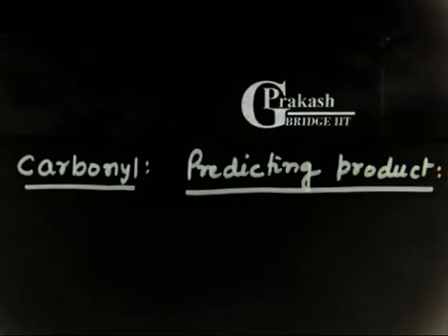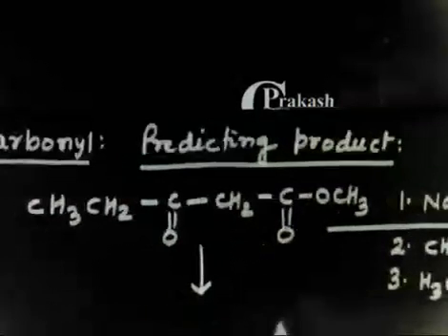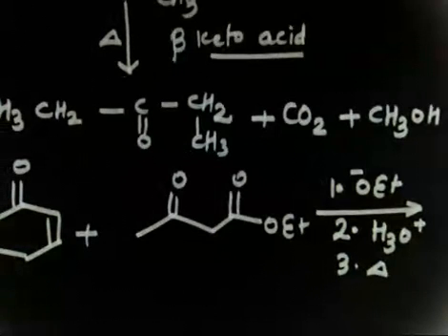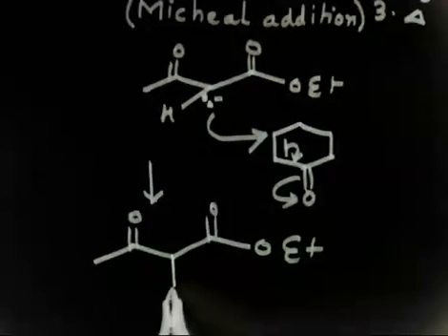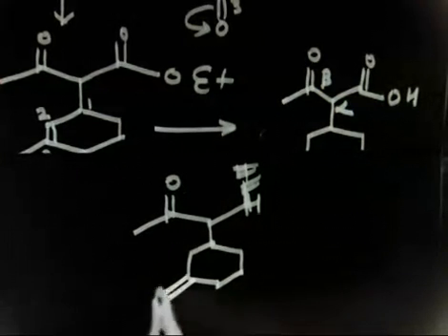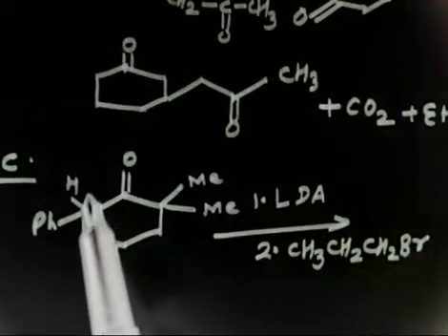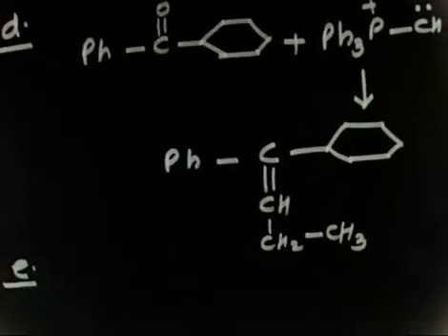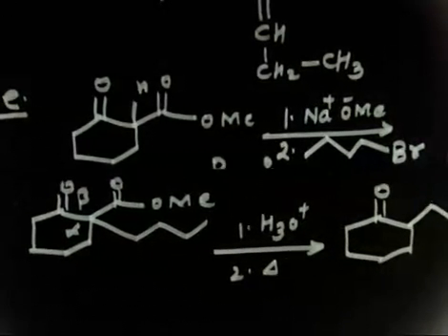Carbonyl compound I Predicting Product I Problem